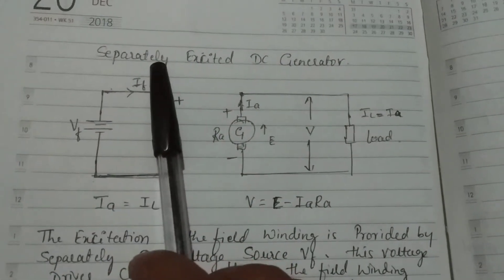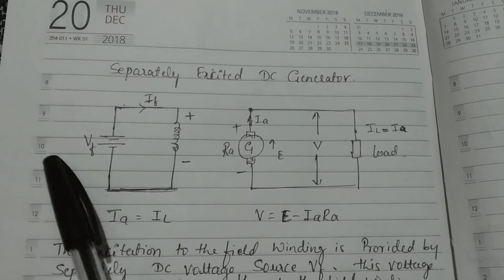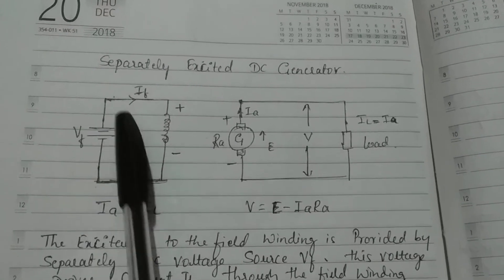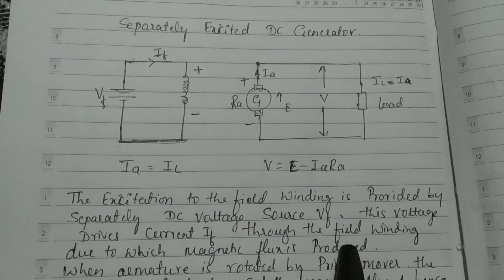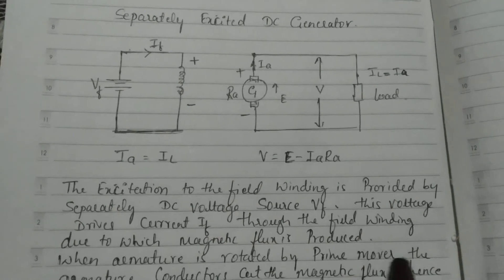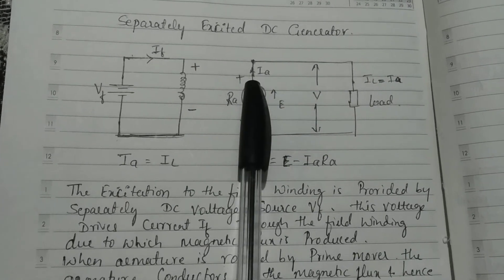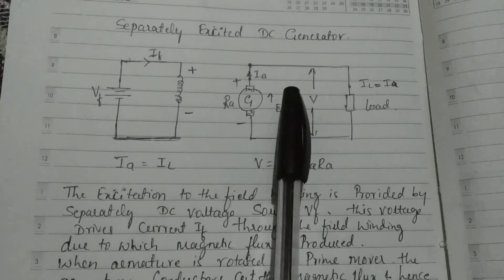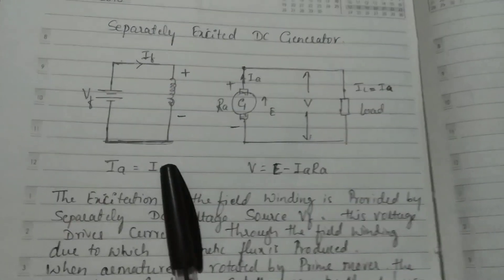Separately Excited DC generator Module 4 chapter 1 18ELE23 by Sachin Chilkandi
Separately Excited DC generator